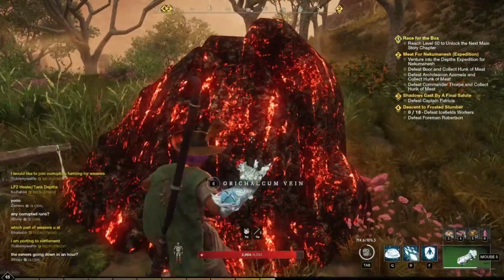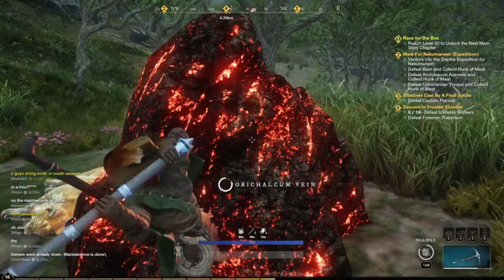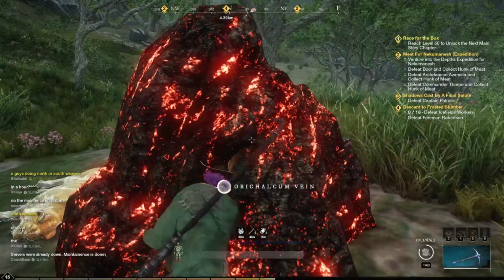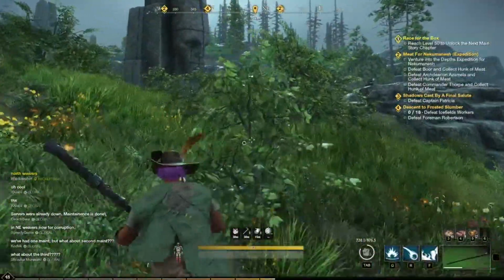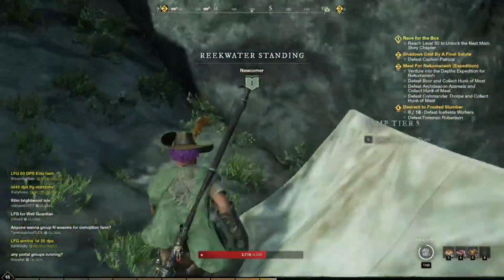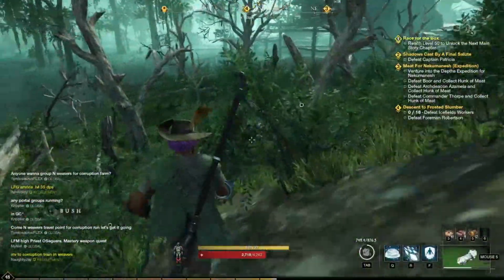EASY Orichalcum Ore for lower levels in New World! (also Cinnabar and Tolvium)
This is the easiest way i have found to get a good amount of Orichalcum ore in New World while still being under leveled as well as Cinnabar and Tolvium! I hit this route multiple times a day because i prefer to craft instead of leveling my character like a dumb dumb lol

Remember all servers are different and maybe this area will be contested for you, but as of right now in my server this is a very free farm and hopefully it is for you too!